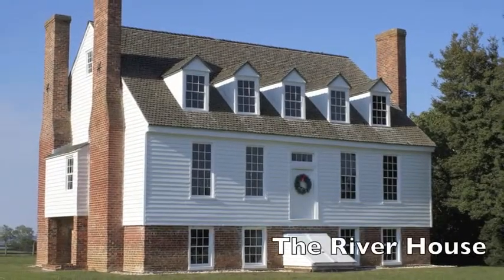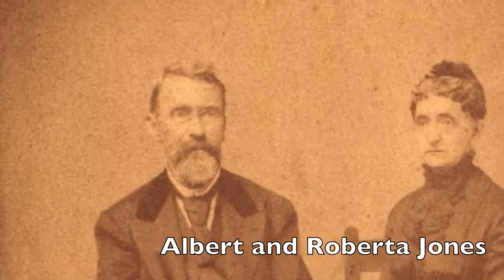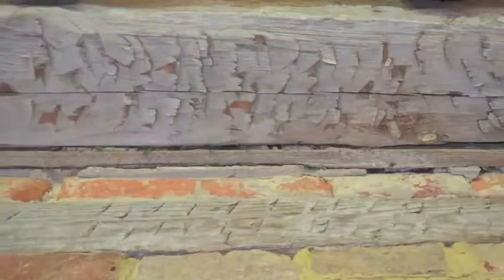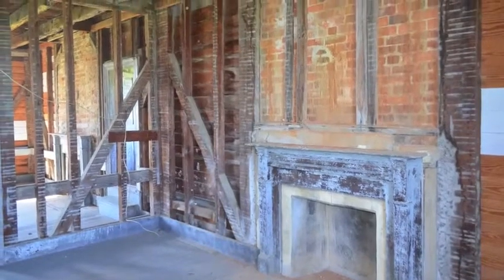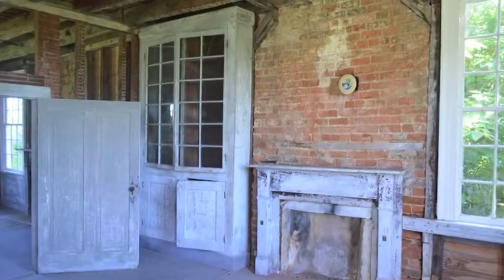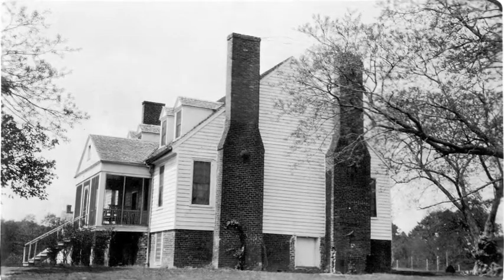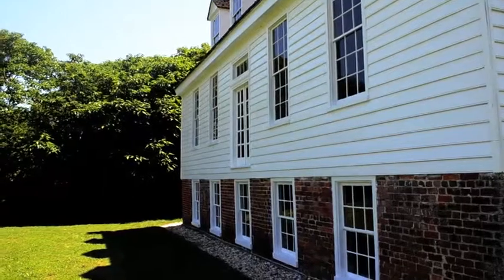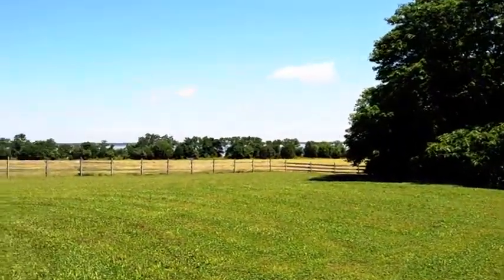Chippokes Tour #2-River House